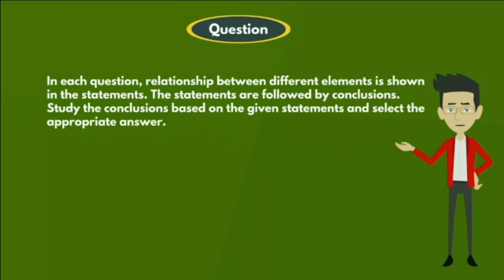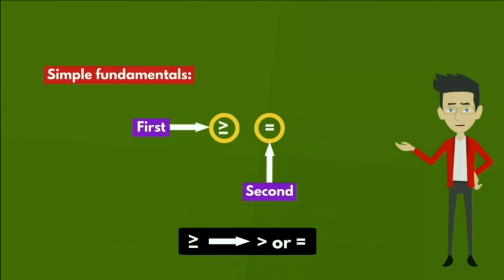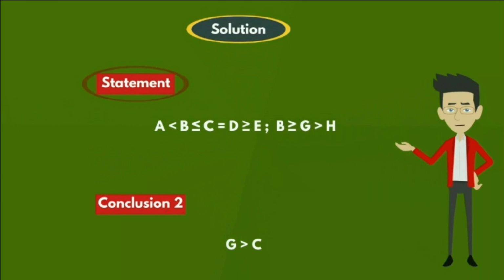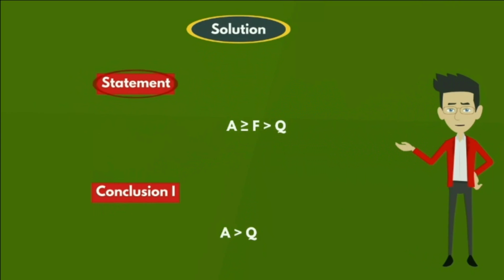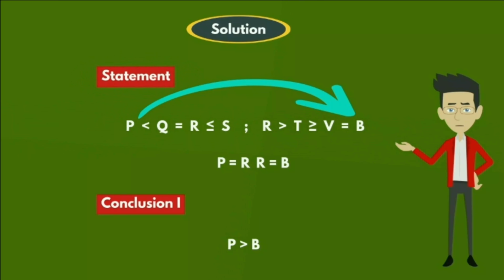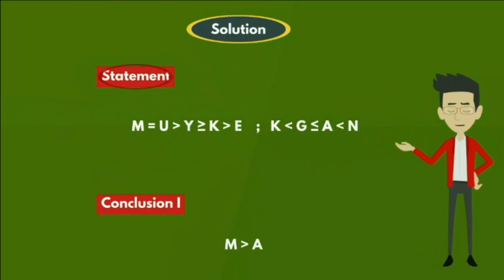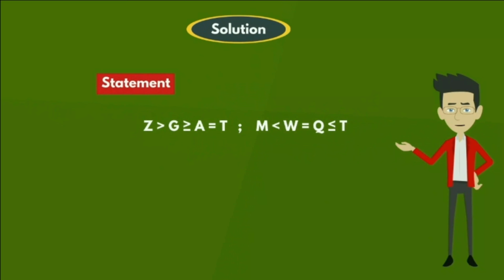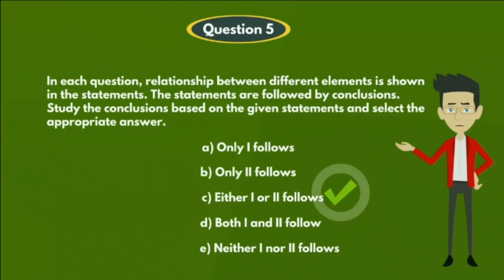Arithmetical Operations Model 9 | Can You Solve This Inequality Problem? Let's Find Out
Master logical reasoning inequalities quickly. Learn to decode inequality symbols and solve complex logic questions with accuracy.

This guide simplifies the core rules behind logical reasoning inequalities. It is designed for students preparing for competitive exams who need to improve their speed and accuracy when handling statements and conclusions. You will learn the fundamental meanings of greater than, less than, and equal to symbols, which are essential for cracking these types of problems.

By following these practice examples, you will gain a clear method to derive correct conclusions from given statements. We break down the step-by-step process of evaluating options, ensuring you can identify the right answer efficiently. This approach turns intimidating inequality questions into manageable logic puzzles.